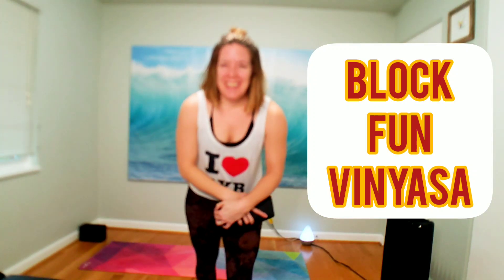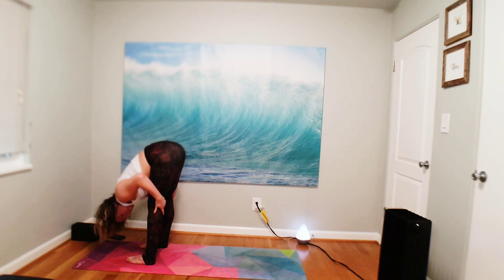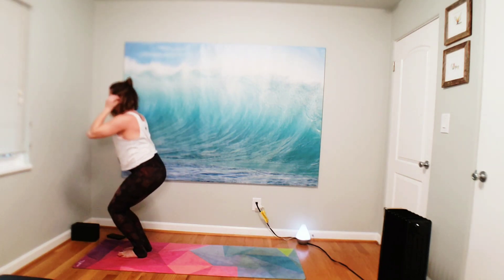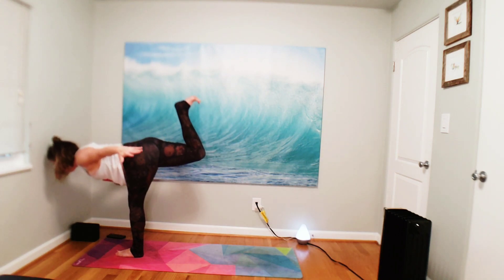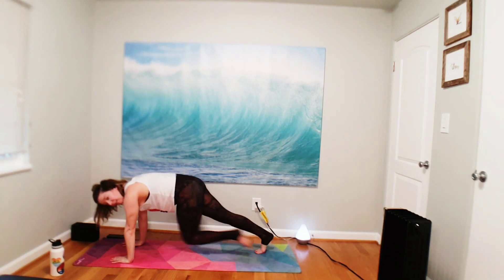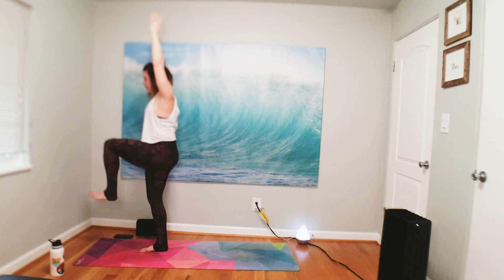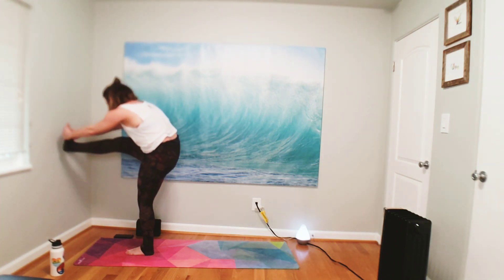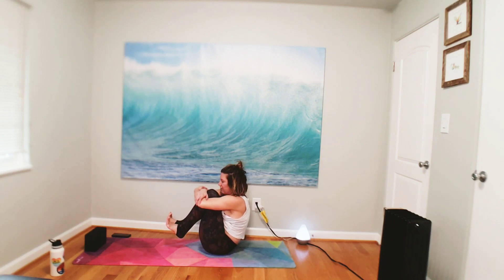Block fun Vinyasa with Head/Handstand & Crow Pose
This class is fun because I am trying a new variation of using a block in handstand, but it really is a straight armed head stand. Grab your yoga mat, block and maybe face a wall or locked door to play with some inversions!